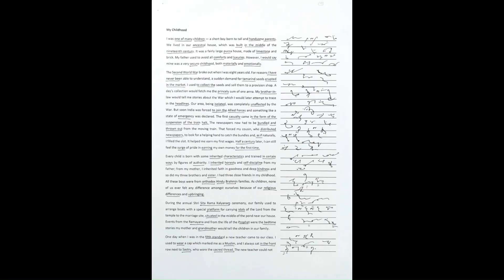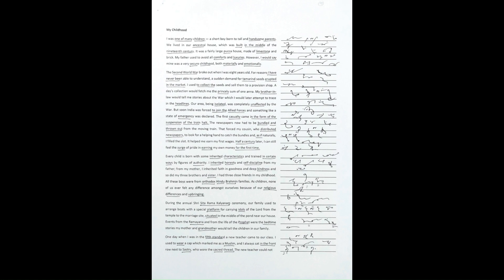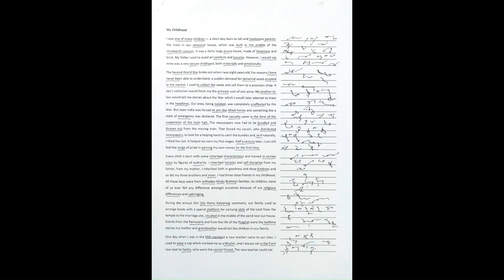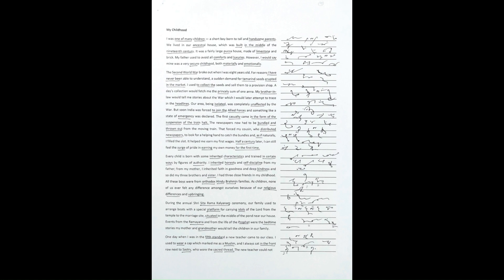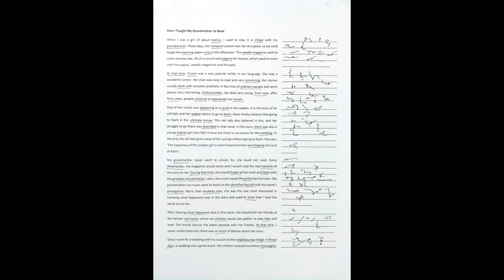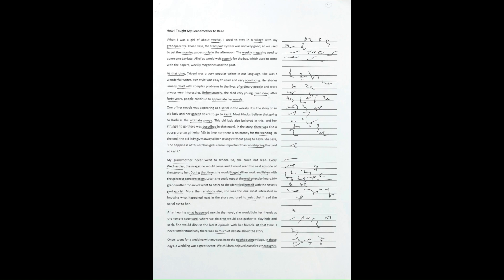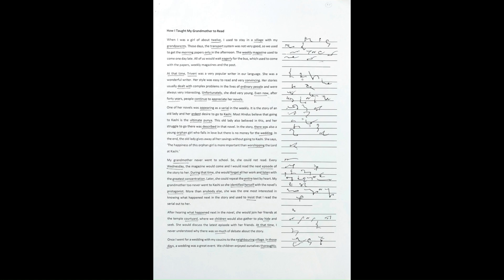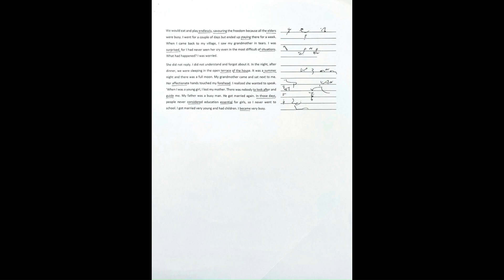10 minutes General Matter Shorthand Dictation 100 wpm NCERT matter : My Childhood + How I Taught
General dictation 80 wpm
Steno general matter dictation
Shorthand speed 120 wpm
90 wpm dictation
Parliamentary speech dictation
Pitman shorthand dictation 80 wpm
100 wpm dictation
Parliamentary dictation 100 wpm
General matter dictation
President speech dictation 120 wpm
120 wpm shorthand dictation